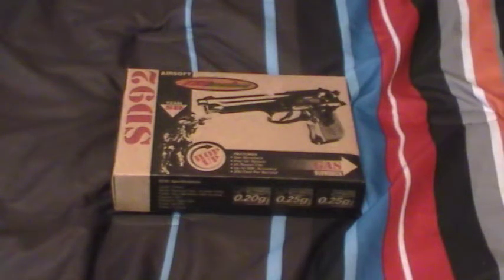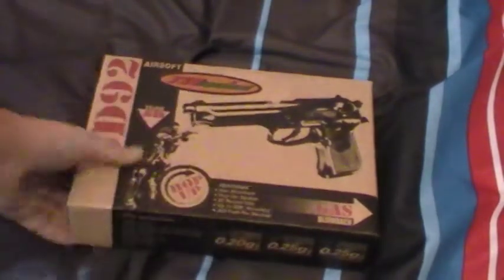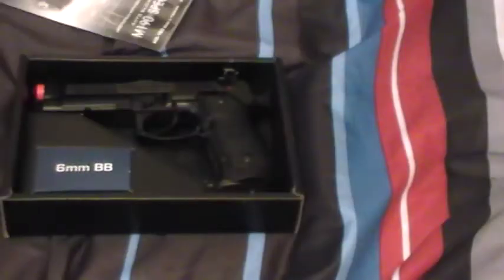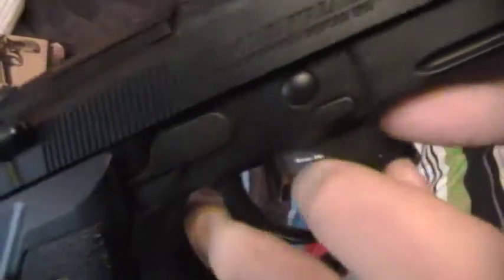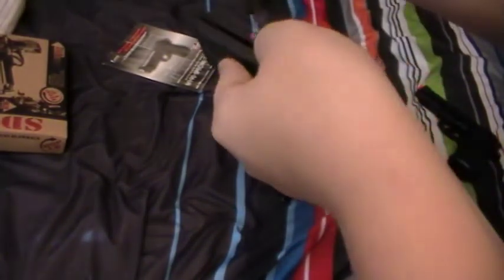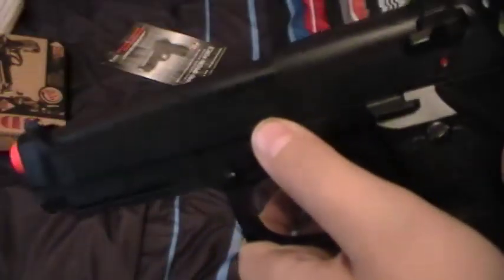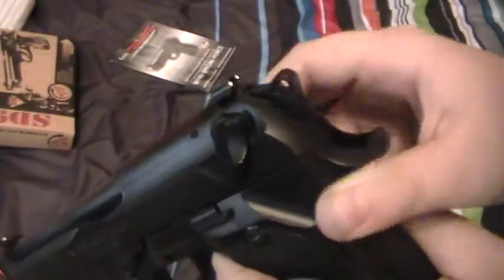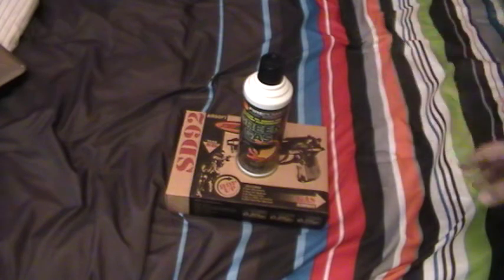Airsoft TSD Tactical SD92 Review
This gun has 300 FPS w/.20g
this gun has a 25+1 magazine
Also,it uses green gas.
it shoots 6mm BB's